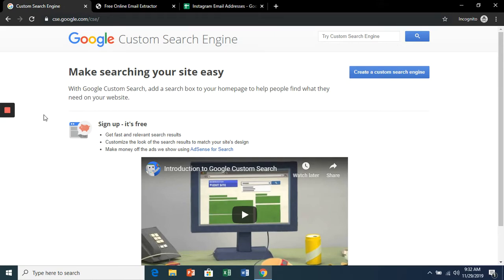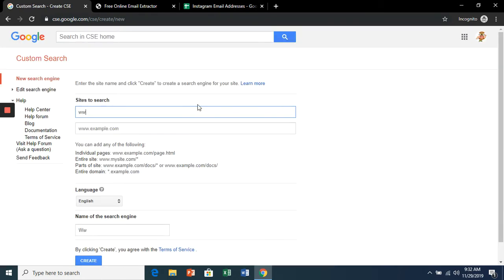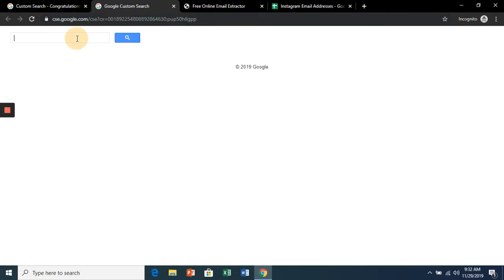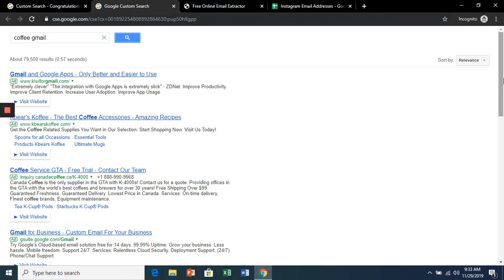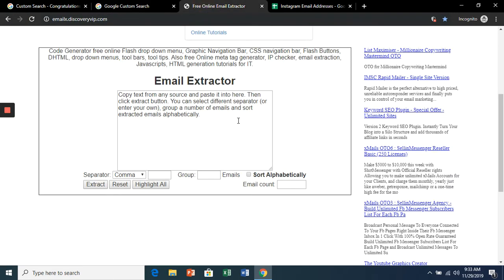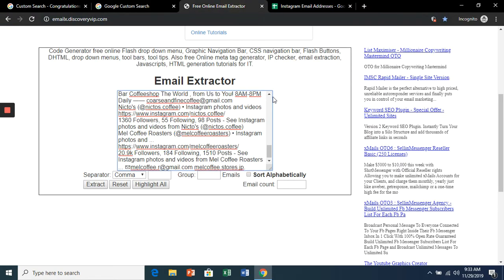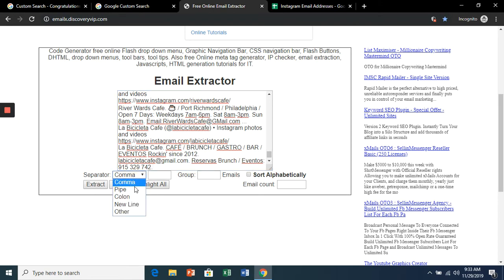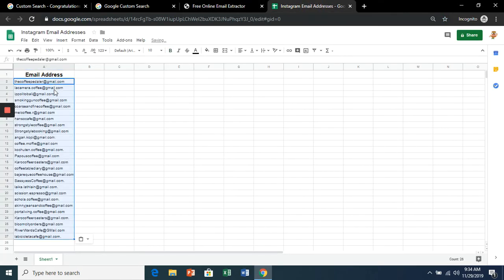Lesson 1 - Scrape Instagram Emails (FREE) | Frugal Email Marketing | In The Symposium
I will never force you to use any product that you don't want to. Thank you for keeping In The Symposium active :)

This email extraction method uses Google's Custom Search Engine to find the email addresses of small business and influencers that are put in their bio. It works by searching for keywords from popular niches - ones that would likely have an online business attached to them.

A small warning, these businesses are likely less technologically adept or old (emails were likely put in the bio before the ability to add a contact button was introduced), so be careful when emailing these addresses as many of them are likey spam traps or hard bounces. This is not good for your account reputation.

2. Click the Add button to create a new search engine
3. In the Sites to search box, type
4. Name the search engine Instagram and click Create
5. Click View it on the web and then refresh the page until the custom search box appears (you'll likely get a 404 error at first while Google is creating your personal engine)
6. Begin by searching for niche keywords. Some of my favorites are tea, coffee, weights, chips, hoodies etc. This will bring up links to profiles with these keywords in the bio. You'll also need to add a domain name to filter the results - so use domains like gmail, hotmail, outlook, yahoo etc.
7. Copy all non-ad text and paste it inside the Email Extractor
8. Repeat for each page of the search query
9. Change the Separator option to New Line and click Extract
10. Copy and paste into a spreadsheet.